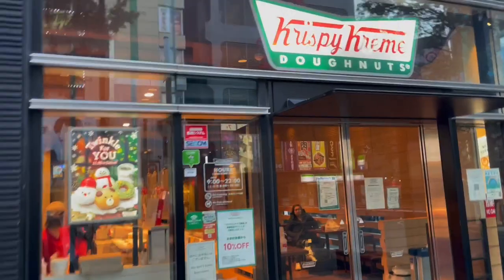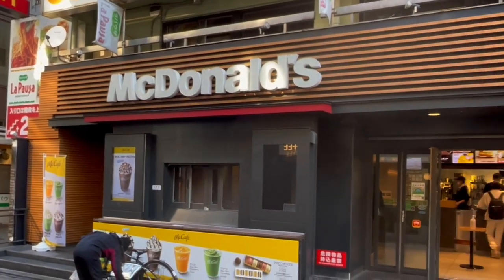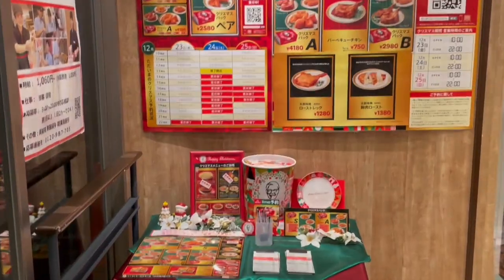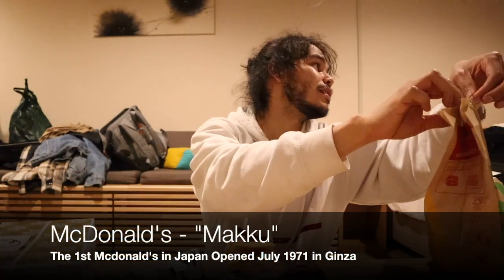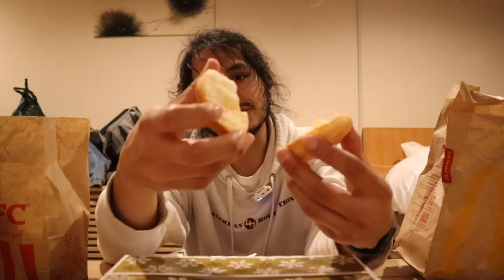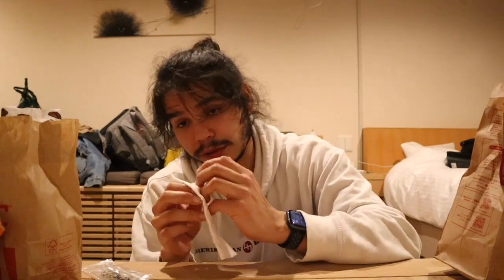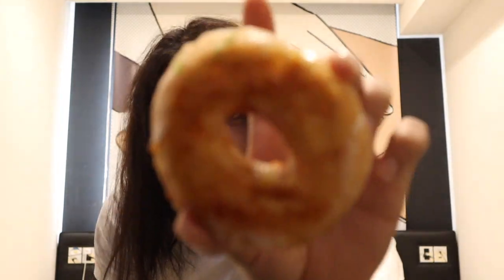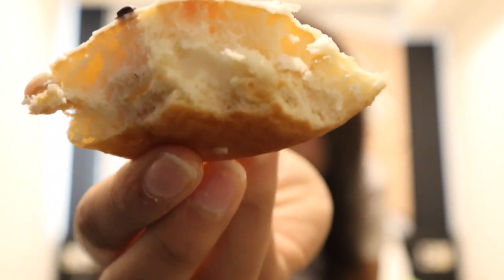AMERICAN FAST FOOD IN JAPAN!!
On the final installment of the Worldwide Food Guyde. I explored the culture of fast food in Japan. The intrigue of how and what Japan serves caught my appetite and attention. From fish base foods I can't get in the states. As well as premium seasonal Japan only items. I check to see what items the US needs to take note of. As well as trying Fast food Staples of McDonald's, KFC, Krispy Kreme & Wendy's. You won't want to miss this food guide. Enough About Me, and More About This Food.

Which Fast Food item do you want to try?

Peloton - @MattTheSA

MUSIC CREDITS
Hidden Objects - Heston Mimms

Comfy Candle Light - Heston Mimms & Ferdinand Fortich

Big Thank You to my Creative Art Director - Jose Moreno